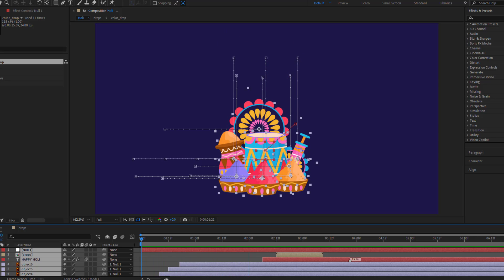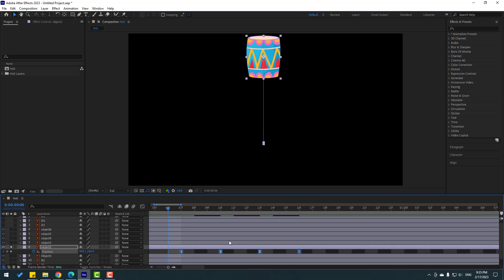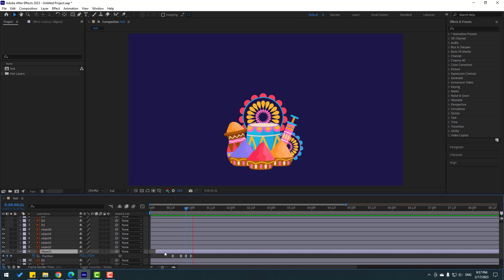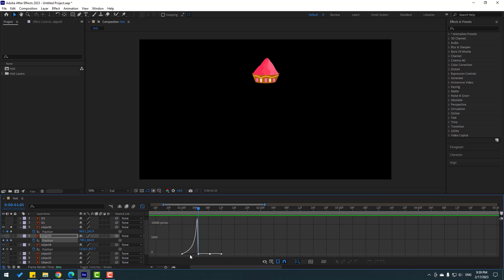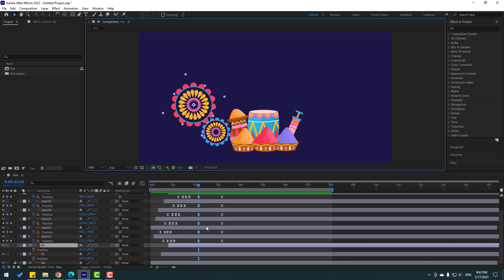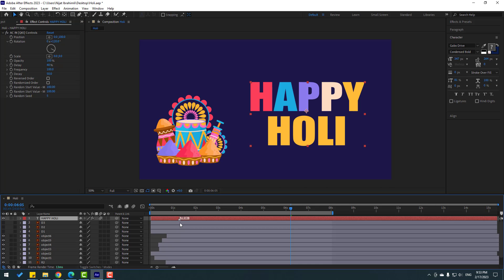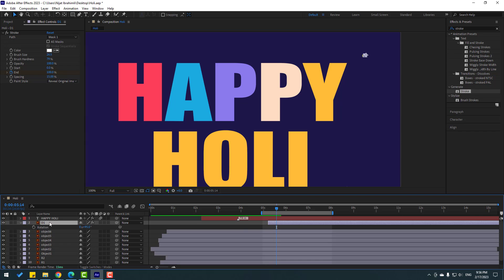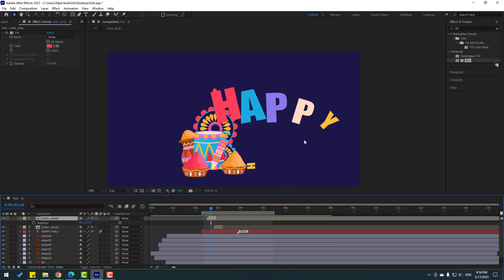Holi Festival Animation in After Effects Tutorials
Hi guys, welcome to my new After Effects tutorial. In this tutorial i will show how to make holi festival animation in After Effects. Let's get started!